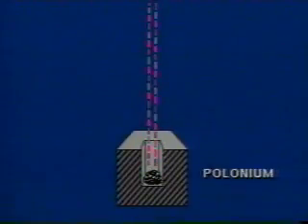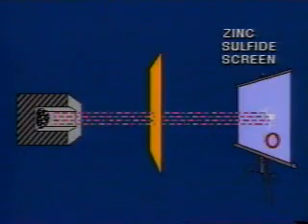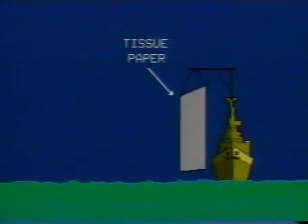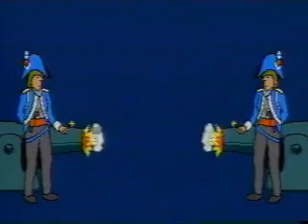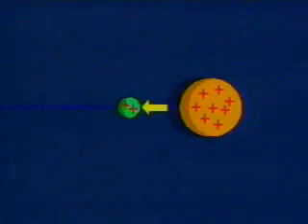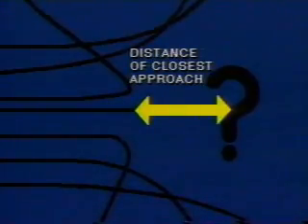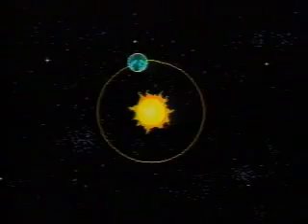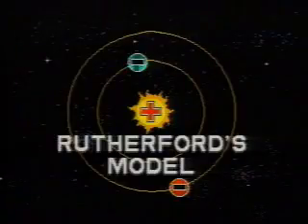SCH3U U1 P1 3.0 The Rutherford Model